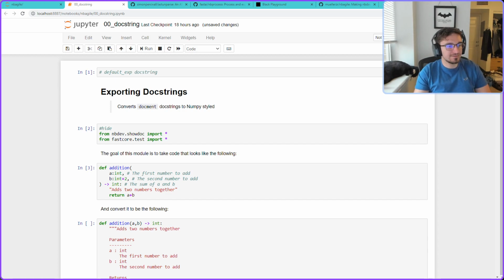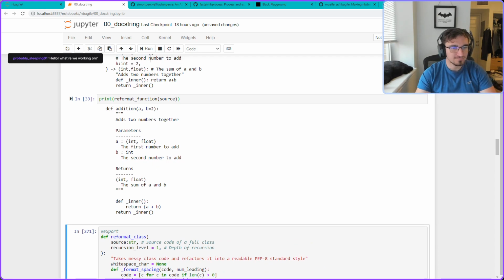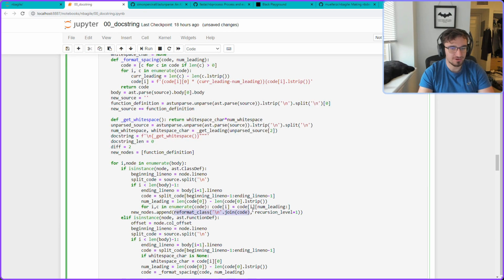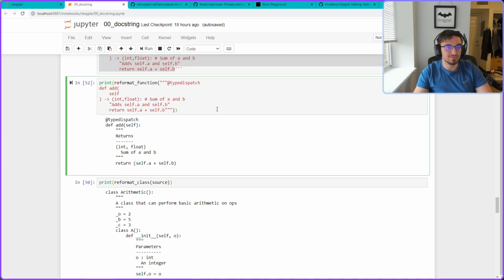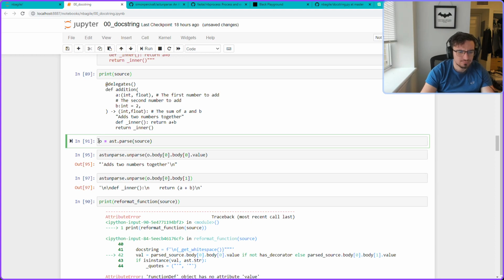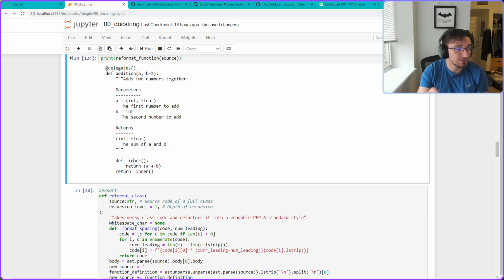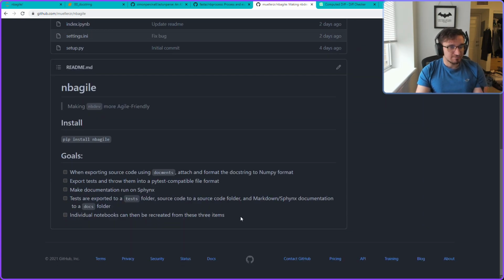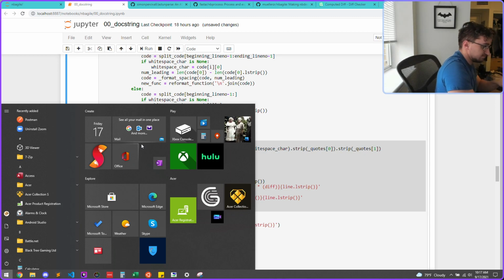nbagile continued p2